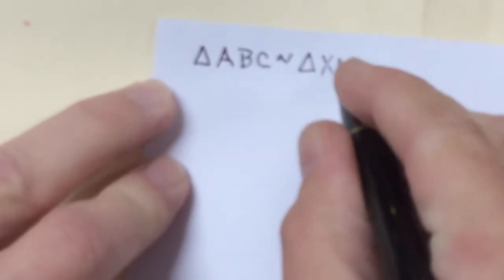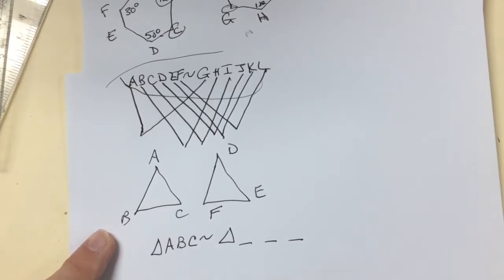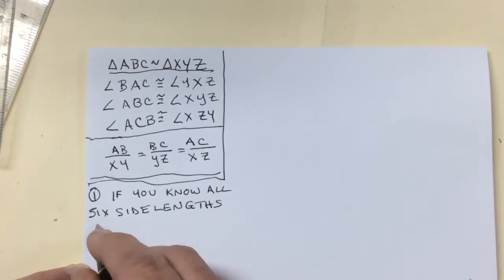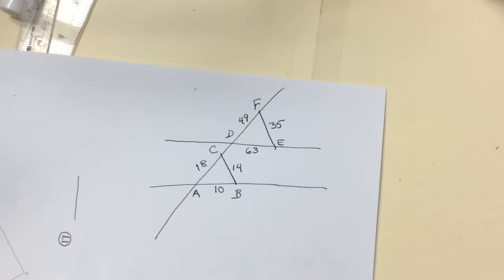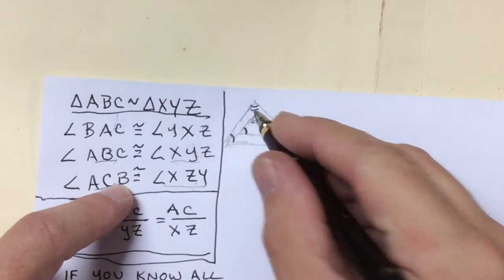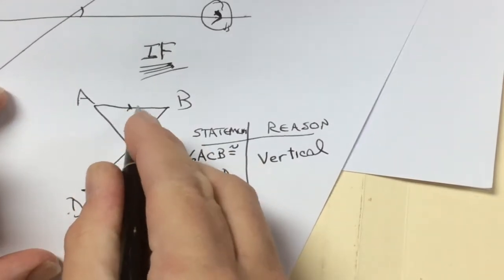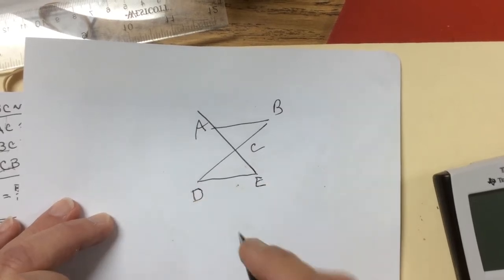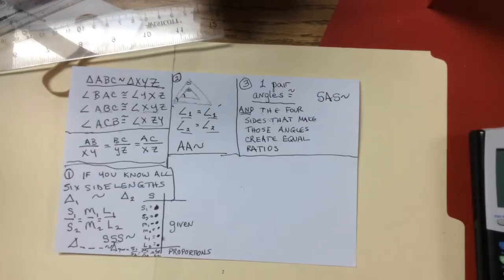Similar polygon review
This video serves as a review of similarity -- how to prove two triangles are similar, and how to use a similarity statement to find measures of sides and angles.